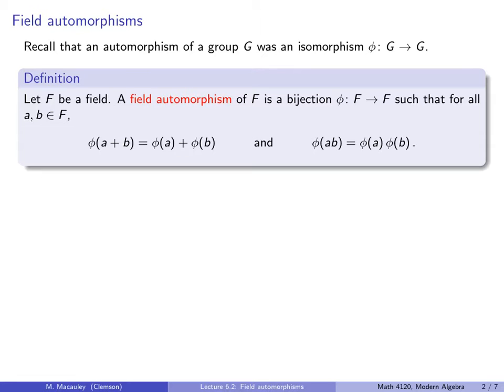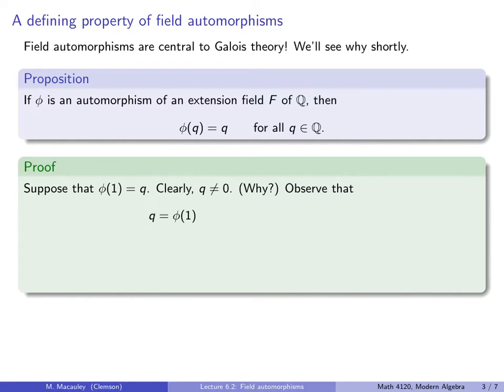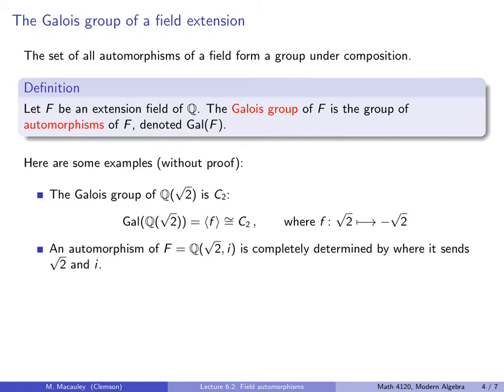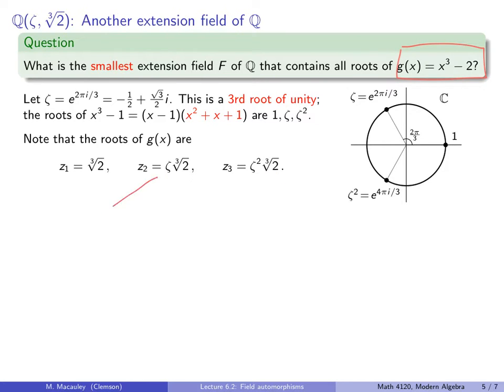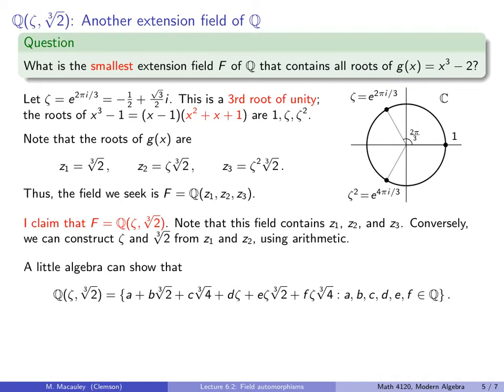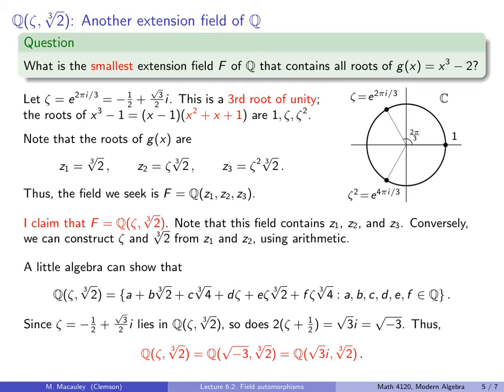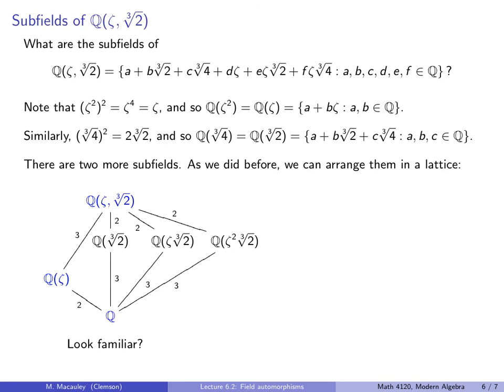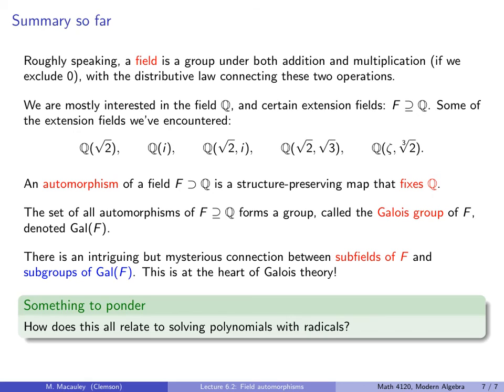Visual Group Theory, Lecture 6.2: Field automorphisms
A field automorphism is a structure preserving map from a field F to itself. This means that it must be both a homomorphism of both the addtive group (F,+) and the multiplicative group (F-{0},*). We show that any automorphism of an extension of the rationals Q must fix Q element-wise. The set of automorphisms of a field F forms a group called the Galois group, denoted Gal(F). We see several examples of this, and look into an intriguing connection between the subfield lattice of F and the subgroup lattice of Gal(F).